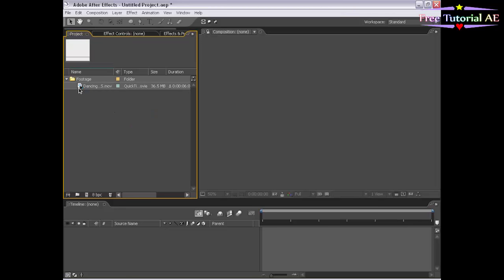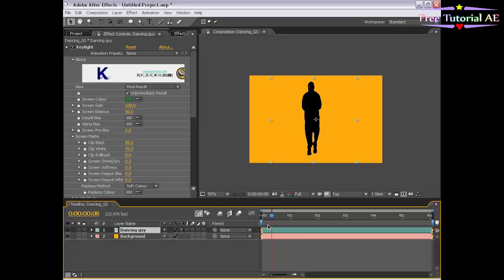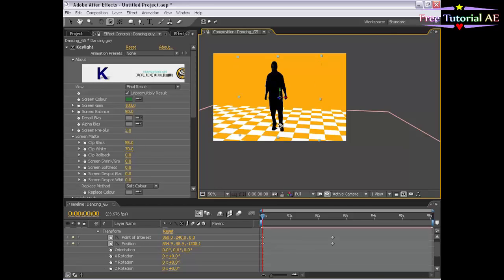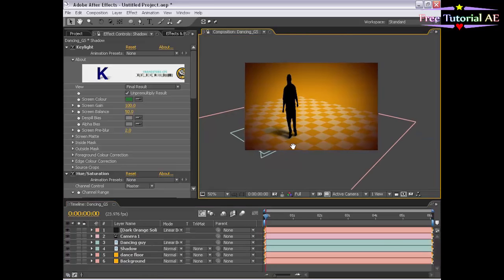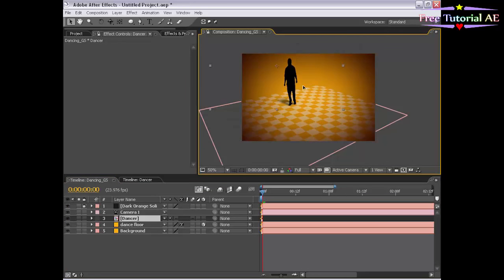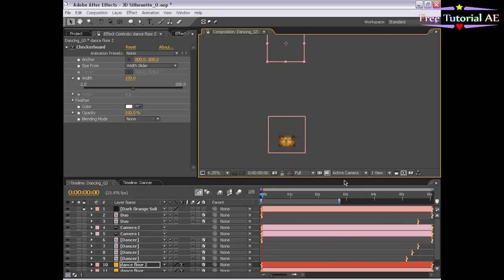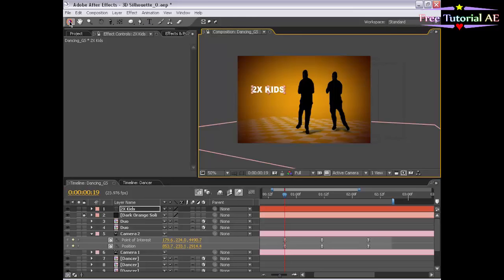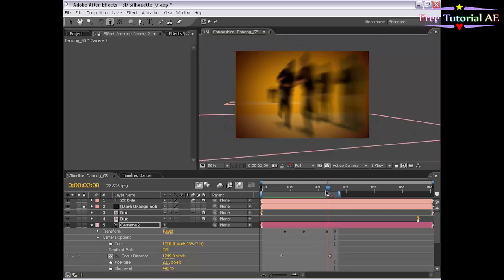#3. 3D Silhouette Tutorials - Serious FX & Compositing (VideoCopilot)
3D Silhouette (36 min)
• Create human silhouette from live action footage
• Composite groups of people from 1 person
• Create 3D Camera Moves
• Utilize multi-view workspace when 3D compositing

Best-Selling After Effects Training DVD! In this exciting end-to-end tutorial DVD, you'll discover real world techniques and timesaving procedures not found in the manual. Each full-length video tutorial covers a specific objective from start to finish.